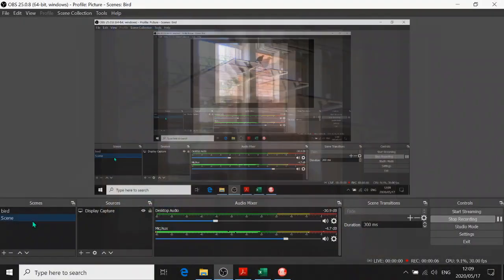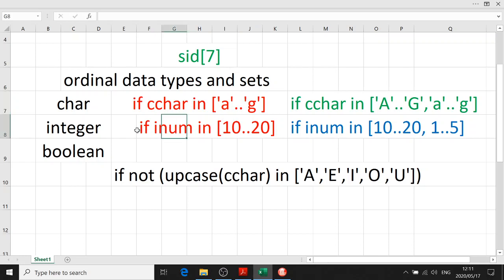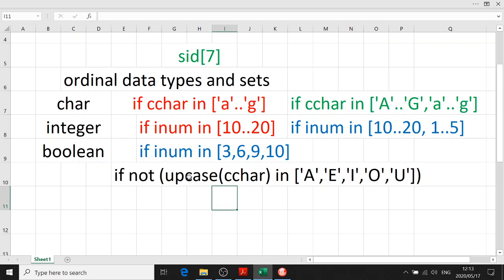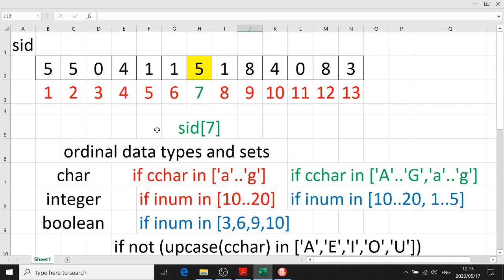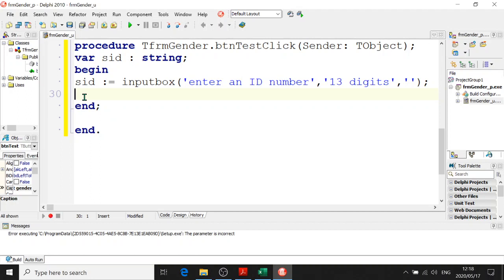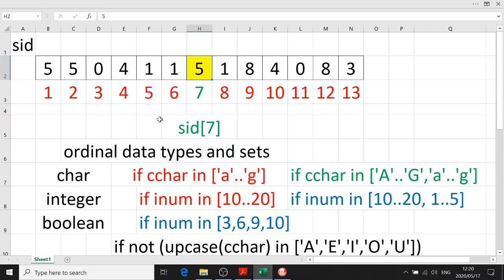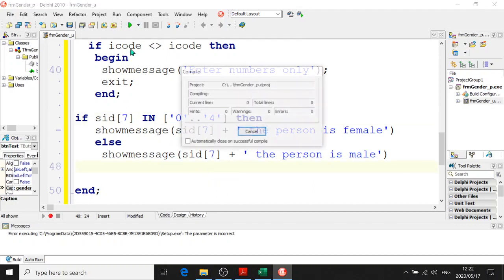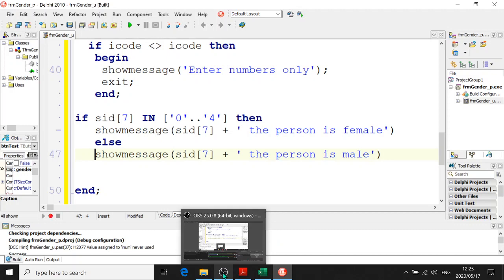Gr 10 20 May Act 3 no 1 IF statements, SETS and Ordinal data types